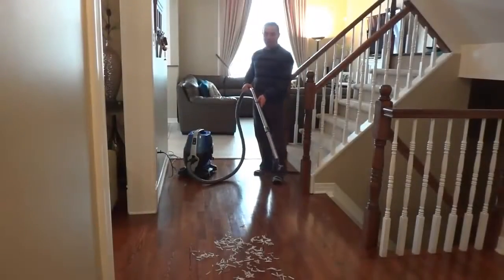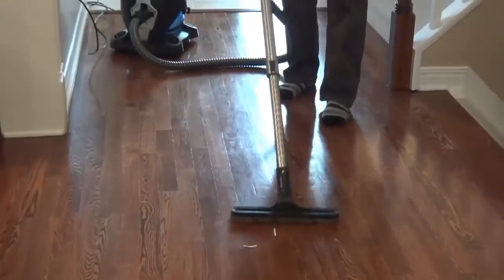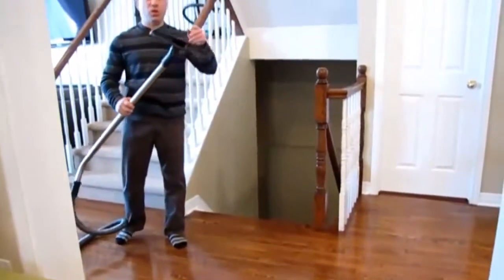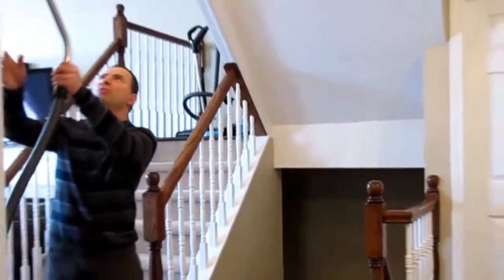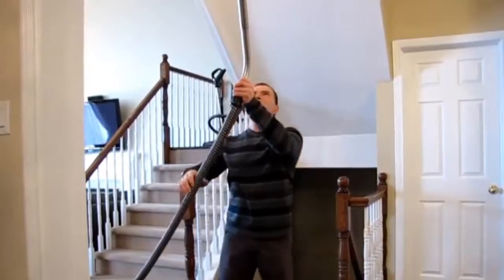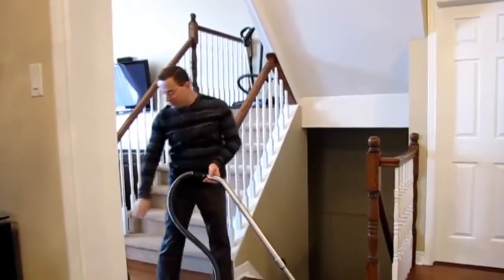เครื่องกำจัดไรฝุ่น SIRENA SYSTEM กำจัดไรฝุ่นตาย 100% ด้วยระบบน้ำ จาก CANADA โดย เอ็นริช ฟ็อกเกอร์